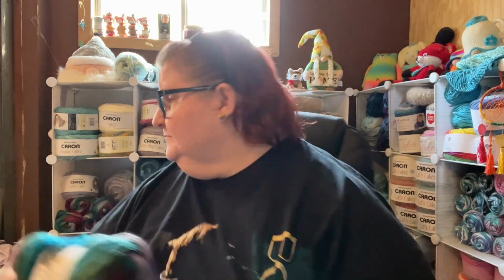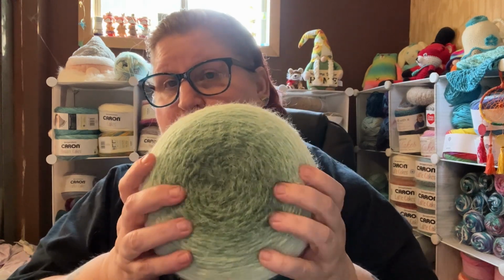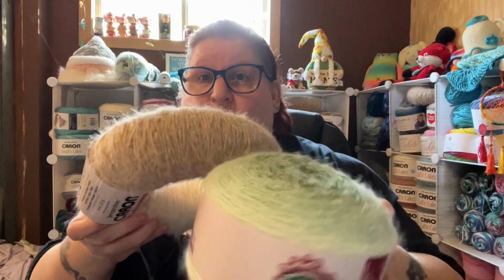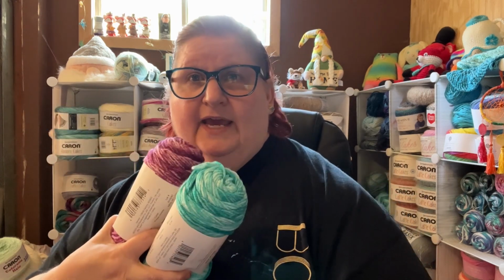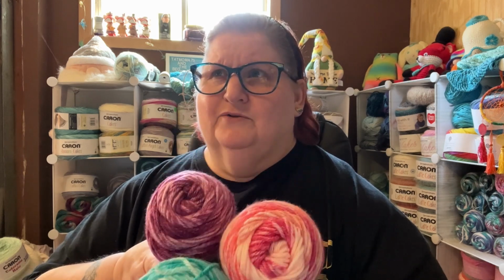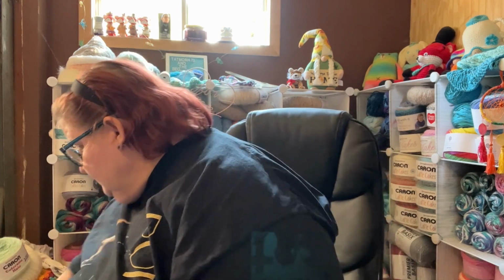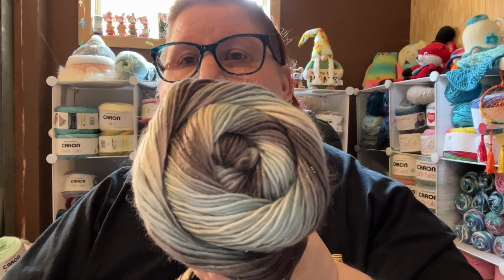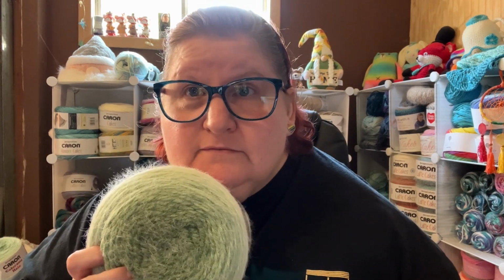Crochet New Yarn from Joann and Michael’s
Amanda and John Carter
3808 Victory Drive
Cashappp: $tatmom73
Amazon wish list